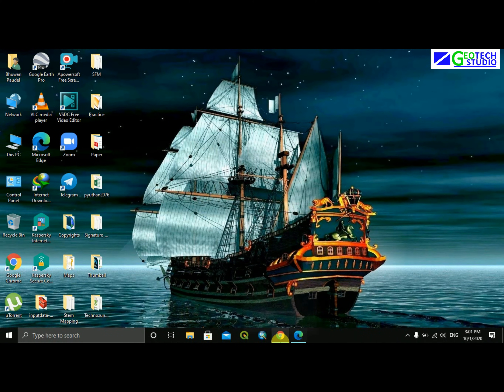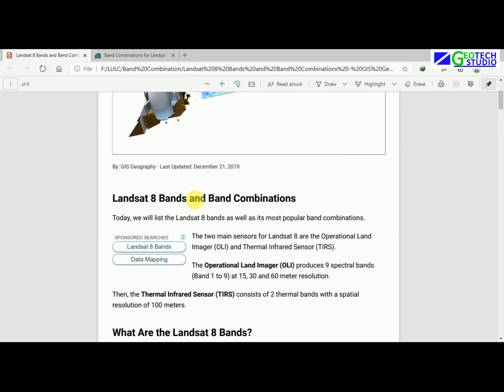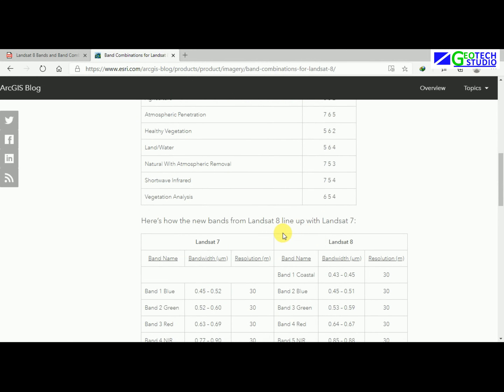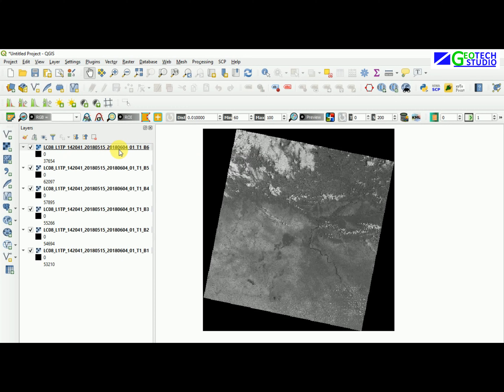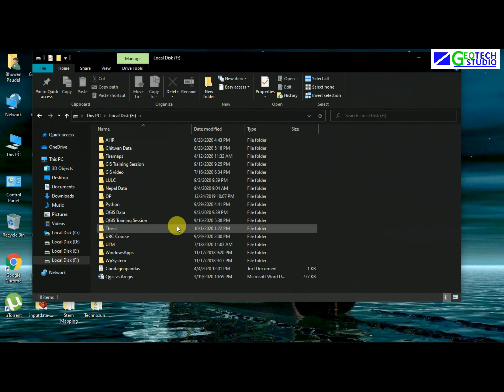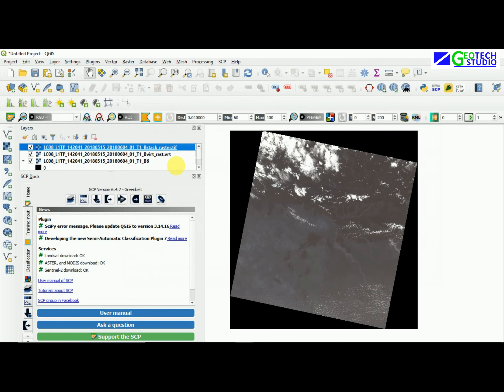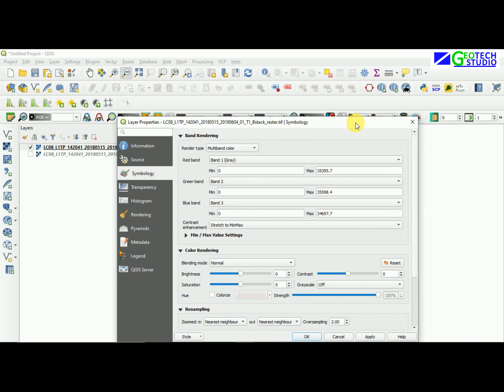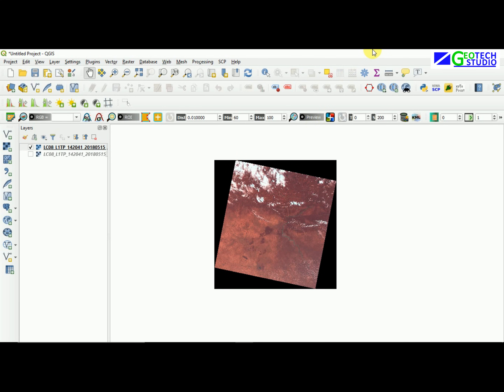Layer Stacking and False Color Composite Band Combination in QGIS || @GeoTech Studio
If you have any confusion regarding this you can comments below.